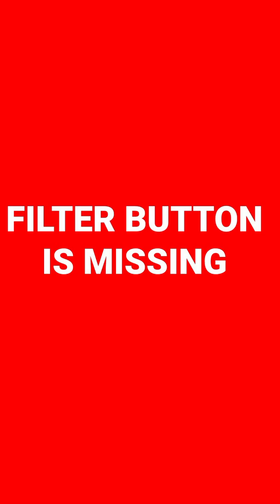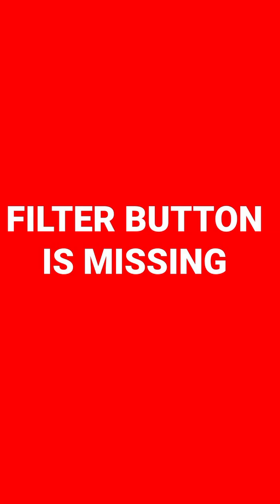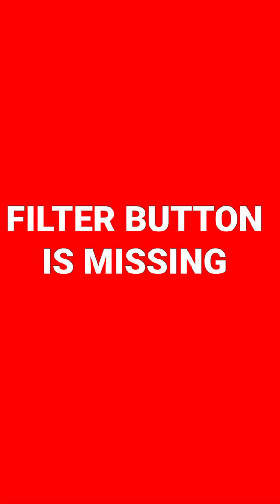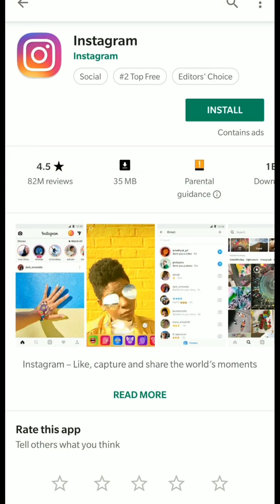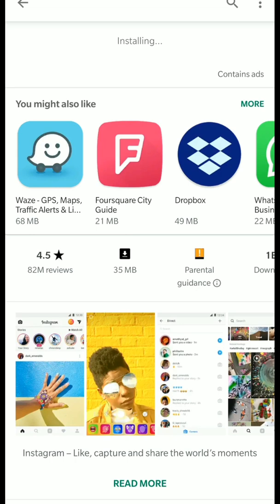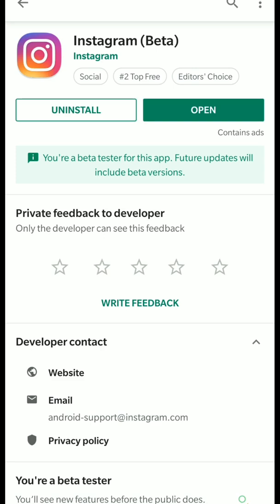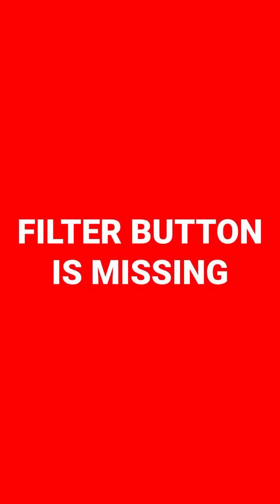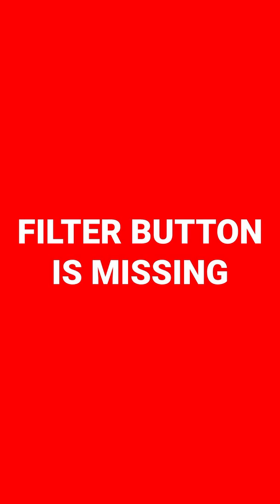Instagram Filter Button is Missing - Workaround fix (Android)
The other problem that was raised is that I can't only see some of my filters, not all of them. This is an issue that Instagram will need to solve. Until Instagram does it, I used this one so I can use filters.

I hope that some of you will find it useful, again, I can guarantee that it will work and as I said, do it on your own risk. The issue that I encounter not seeing the filter icon in the camera app was as of June 1st, 2019 By the time you see this video, the issue might had been solved by Instagram and there is no need to do it, unless you want to enroll the beta anyway.